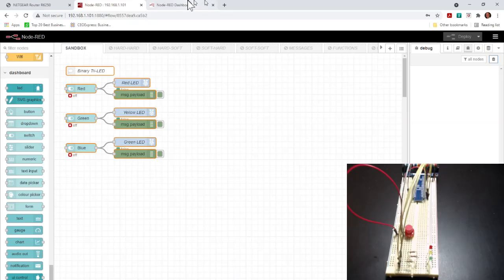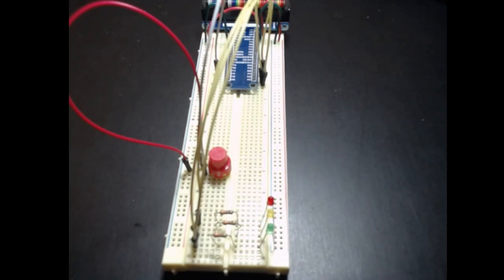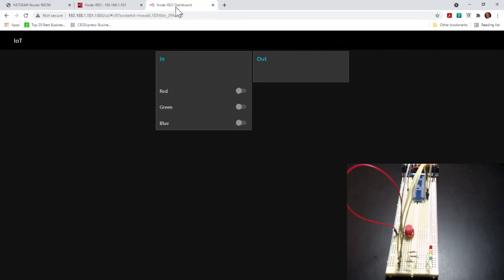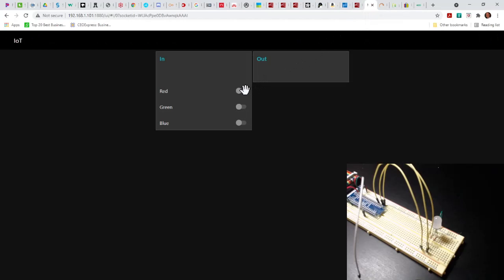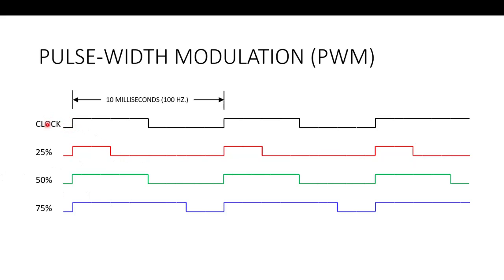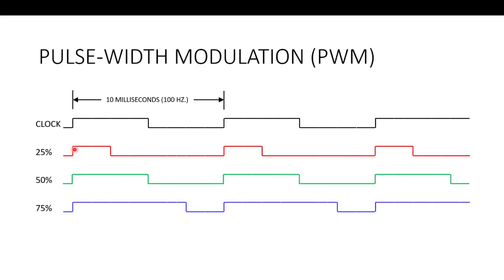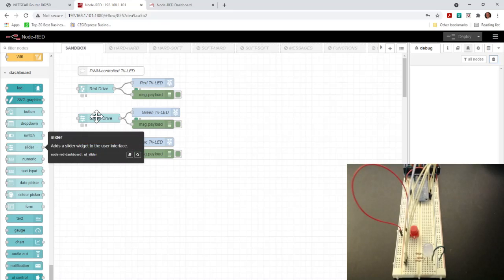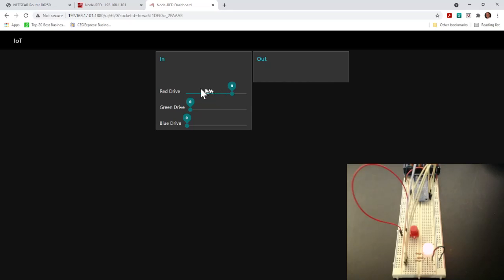Code-Free IoT #4: Traffic light &amp; triple-color LED examples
Start getting control over slightly more complex devices &amp; systems.